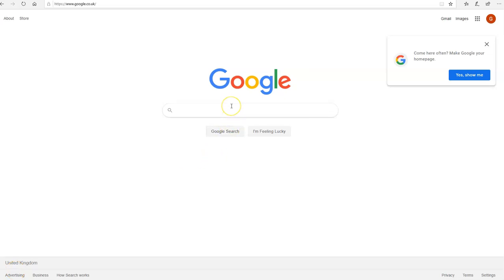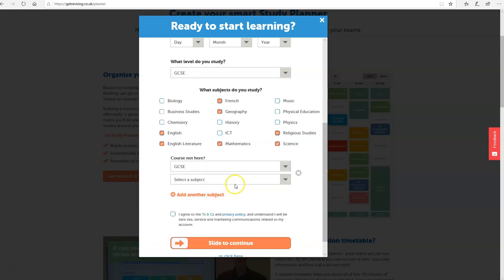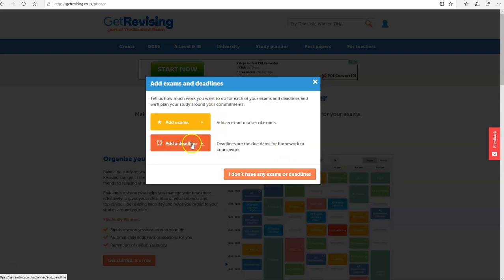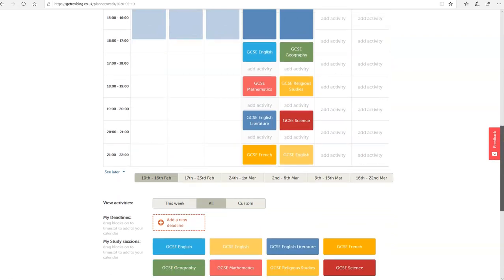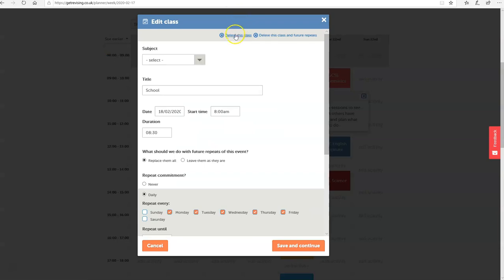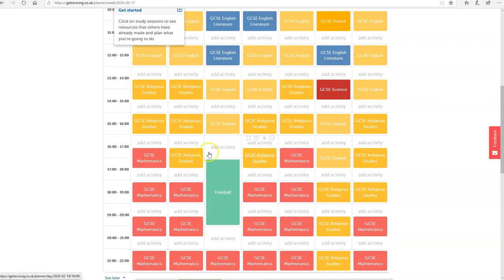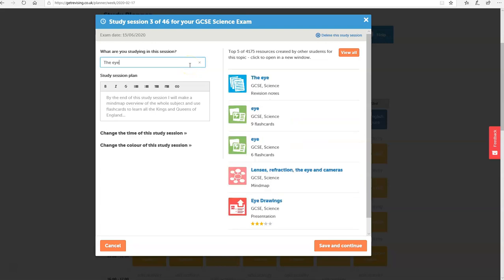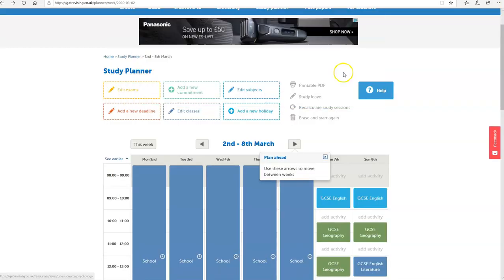Revision Timetable with Get Revising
Use this video to help guide you on setting up your revision timetable.